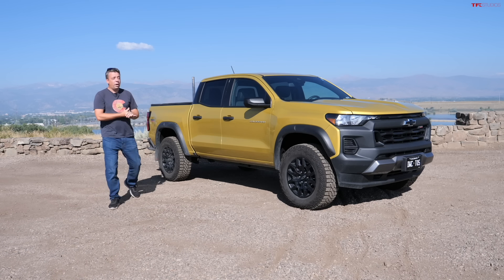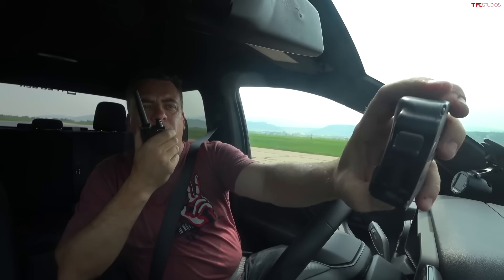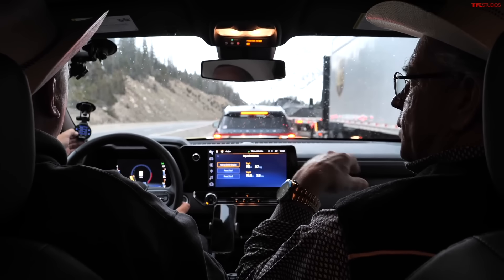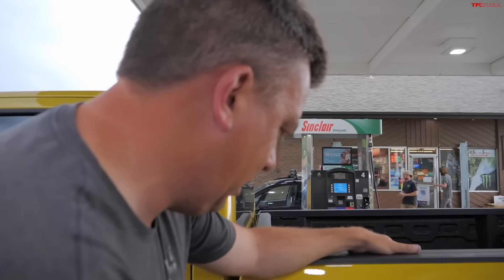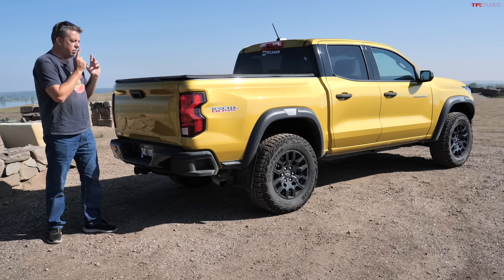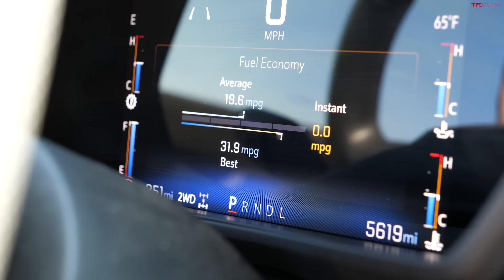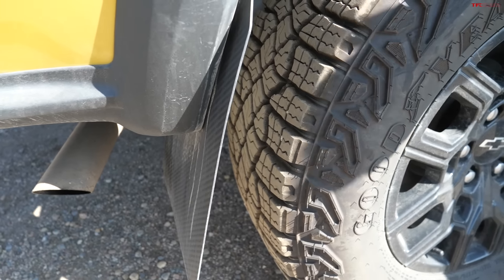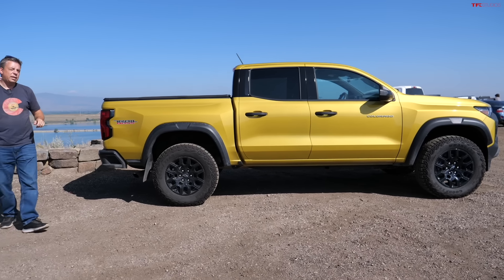Chevy Colorado: Great & Awful Things I Learned After 6,000 Miles - Long-term Update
I Learned This About My All-new 2023 Chevy Colorado after 5 Months and 6,000 Miles So You Don't Have To... Long-term update.